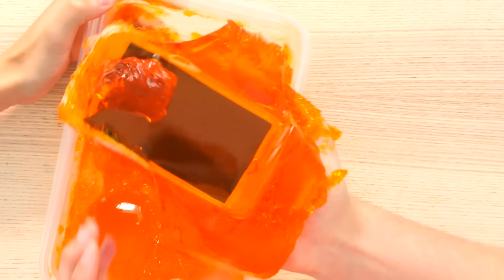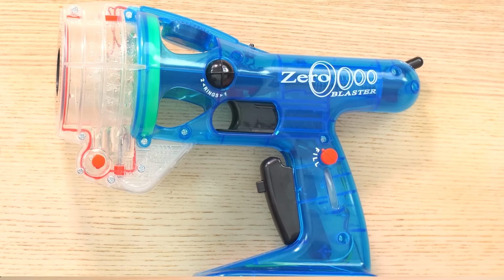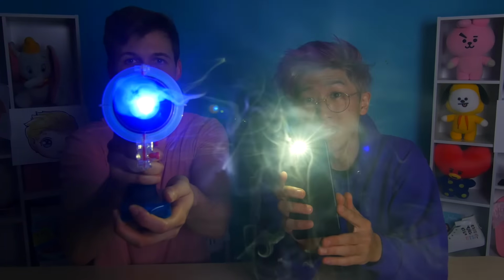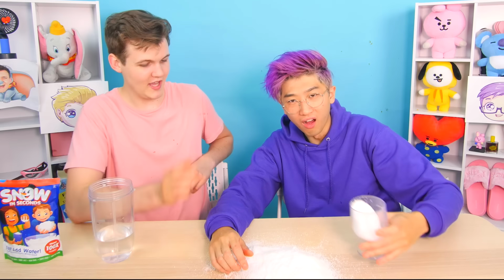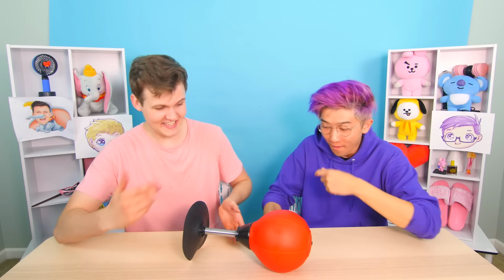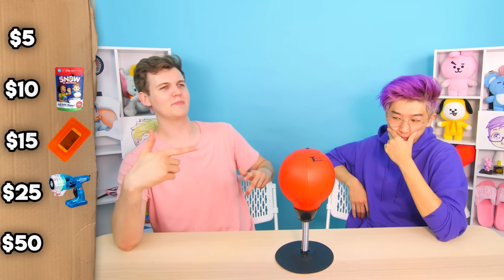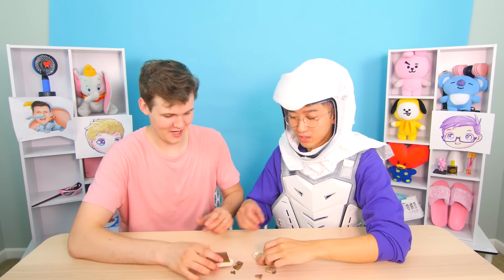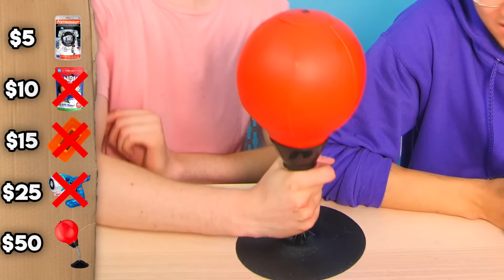Can You Guess The Price Of These DUMB AMAZON PRODUCTS!? (GAME)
Guess the Price of Dumb Amazon Products like an edible Jello iPhone case!
Guess The Price Of These STRANGE AMAZON PRODUCTS!

Jello iPhone Case
Fog Blaster
Instant Snow
Table Punching Bag
Astronaut Ice Cream Sandwich

Found a cool product/food online that you think we should check out? Let us know using THIS form!